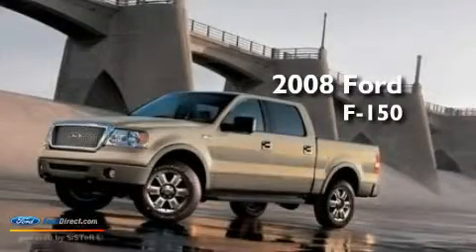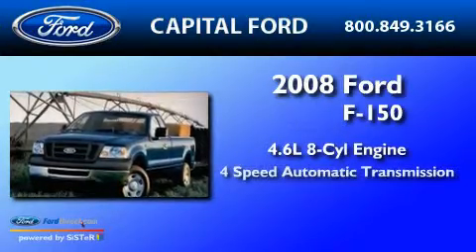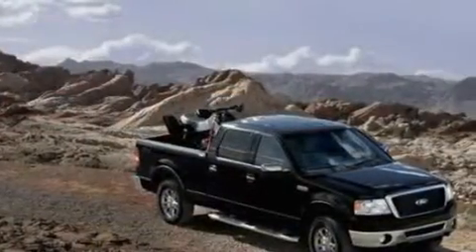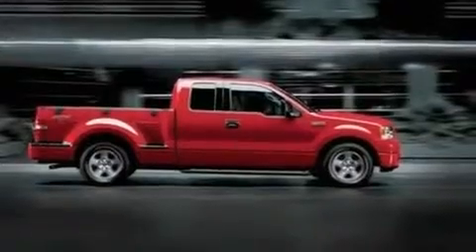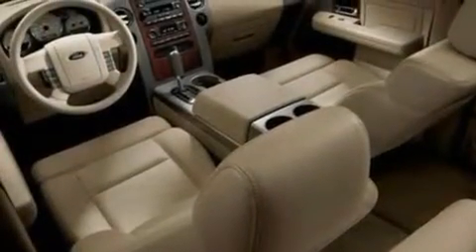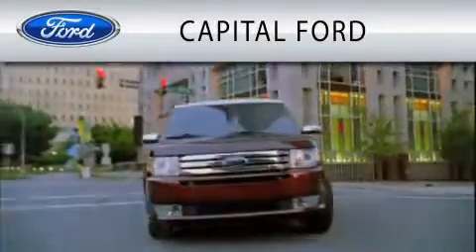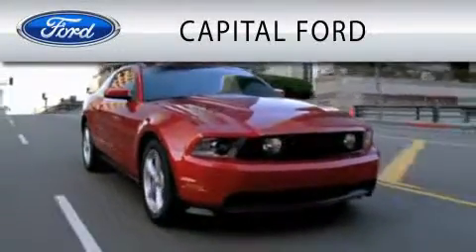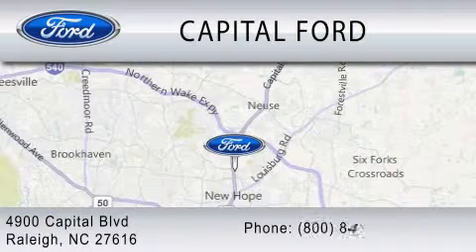2008 FORD F-150 NC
Year : 2008

 Make : FORD

 Model : F-150

 Engine : 4.6L V8

 Trans . : AUTO 4SPD

 Exterior : PUEBLO GOLD METALLIC

 Miles : 94,105

 4900 Capital Blvd.

 Preowned 2008 FORD F-150  NC